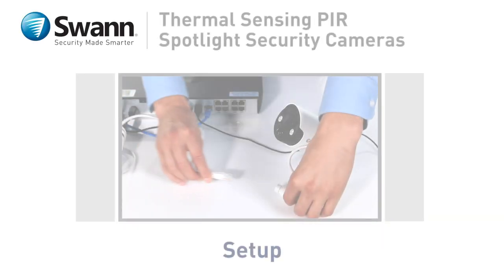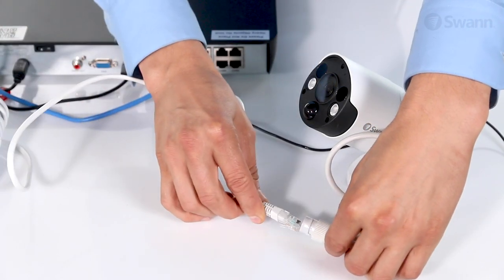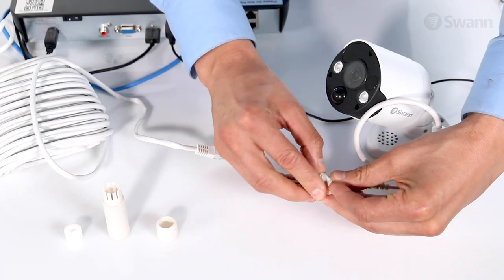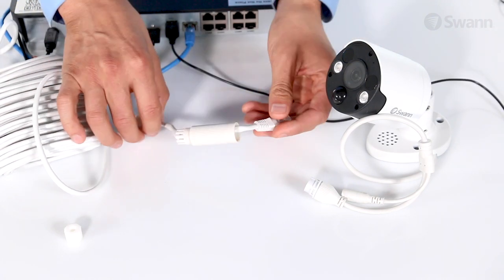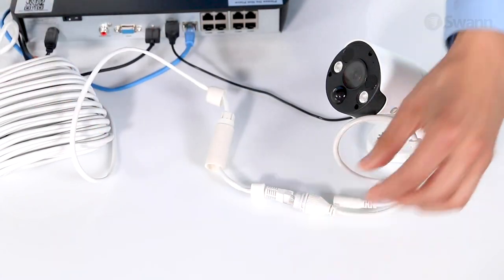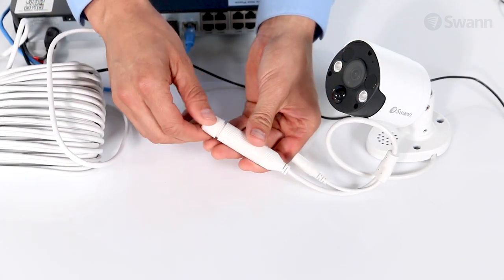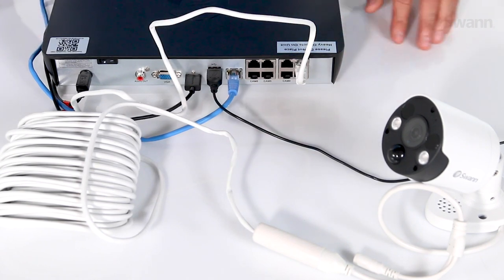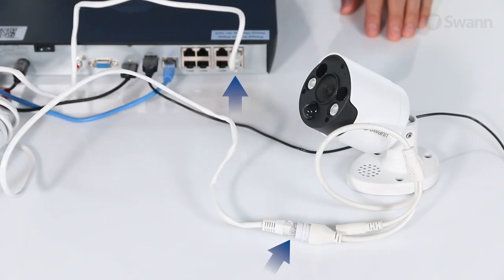Swann Spotlight Add-on Security Camera How to Connect 4K NHD-885MSFB, 5MP NHD-865MSFB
Product web pages:
8MP / 4K Spotlight Security Camera

Product Description (4K):

Packed with crime prevention features this 4K Ultra HD IP security camera is the perfect addition to your Swann NVR-8580 to cover blind spots.

Get security evidence in 4K Ultra HD. Zoom in to essential evidence such as license plates & faces, while night vision keeps your property protected 24/7.

The camera turns the lights on & trigger recording when it detects heat. The 2-way audio & siren let you talk back & scare off intruders.

Audio capture adds another layer of evidence and lets you hear off-screen noises and identify voices by age, gender, accent & language.

Video analytics trigger recording & alerts with Face Detection, Line Crossing Detection, Intrusion Detection, Person Detection & others.

True Detect Thermal Sensing detects motion by heat, such as from people & cars, to trigger recording and push notifications, virtually eliminating false triggers.

The sturdy aluminium construction is built tough for the outdoors or indoors with IP66 weatherproof rating.

An 60ft (18m) Ethernet cable is included for connecting the camera to the NVR to transmit power, video & audio via the same cable.